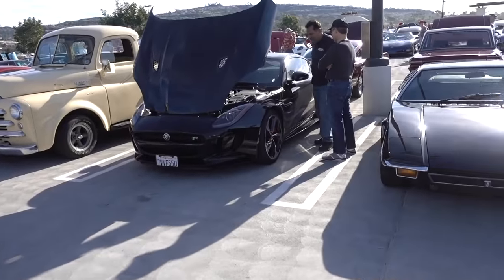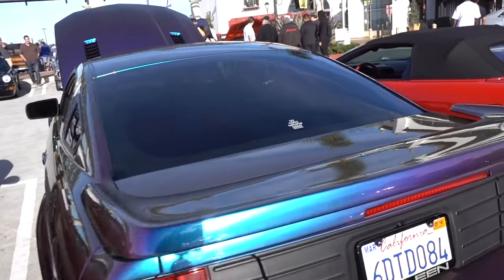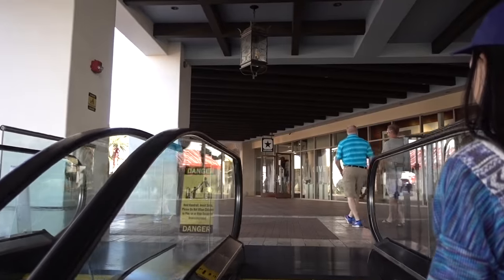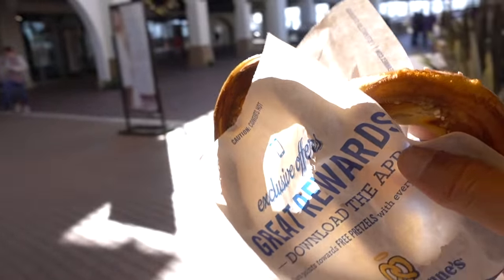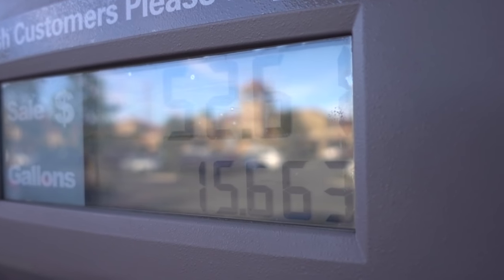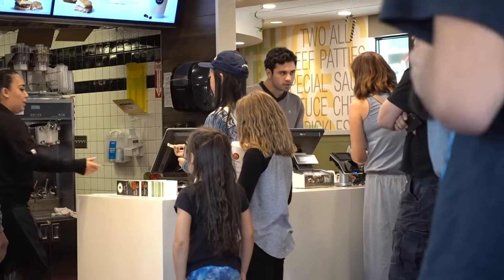Dot Com Lifestyle Vlog - Drone Over Cars and Coffee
On this episode of the Dot Com Lifestyle, Sally and I take the DJI Mavic Pro Platinum and fly it over the South OC Cars and Coffee. I'm pretty sure the Outlets at San Clemente, where the event was held, got mad at us over it. But I got some great footage! Also, Sally explain what kind of problems rich people have.